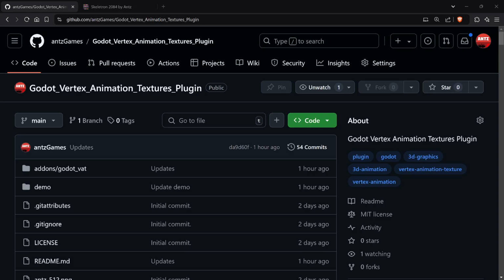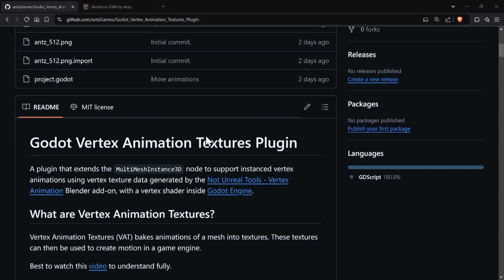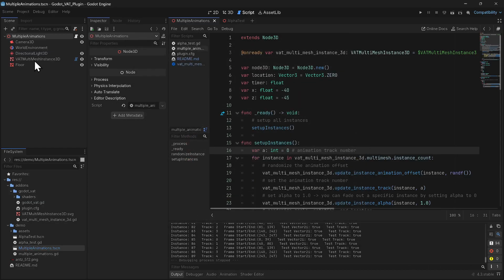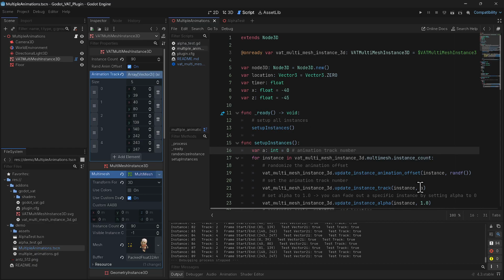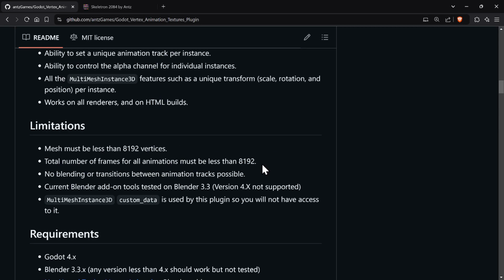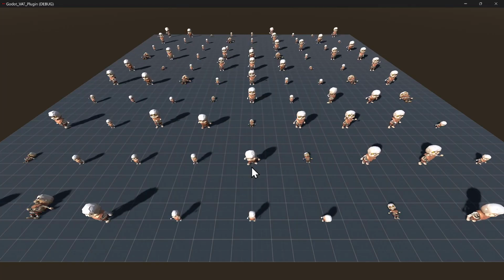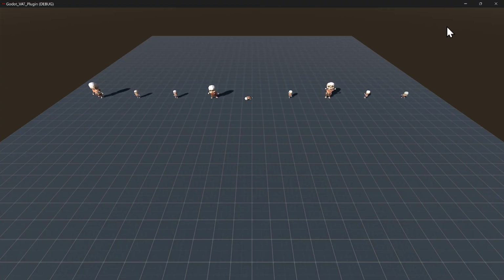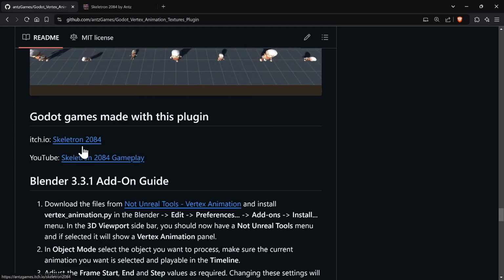Godot Vertex Animation Textures Plugin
A plugin that extends the MultiMeshInstance3D node to support instanced vertex animations using vertex texture data generated by the Not Unreal Tools - Vertex Animation Blender add-on, with a vertex shader inside Godot Engine.

So I created a video on how I append (concatenate) Blender NLA strips into a single track.  This will help you in using this plugin as the magic happens in Blender

UPDATE:

I have a newer implementation based on OpenVAT, which is a more capable Blender tool. Here is the new video